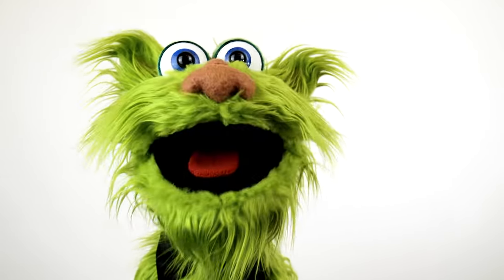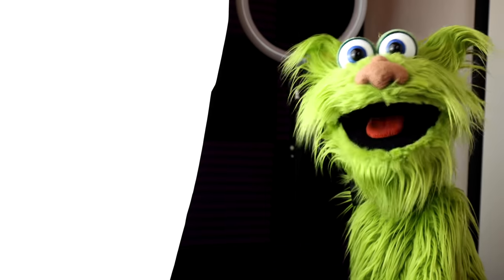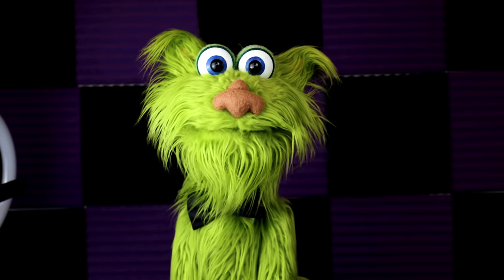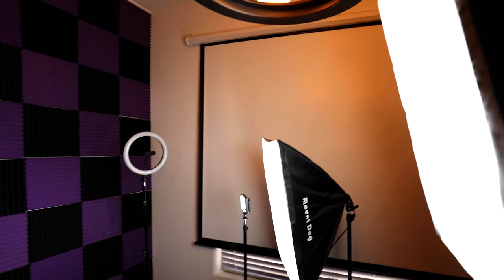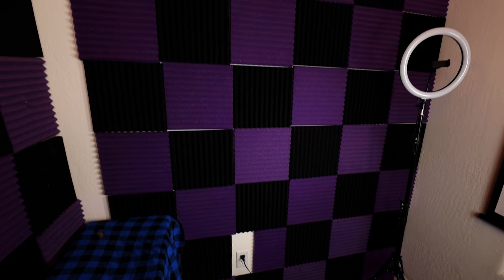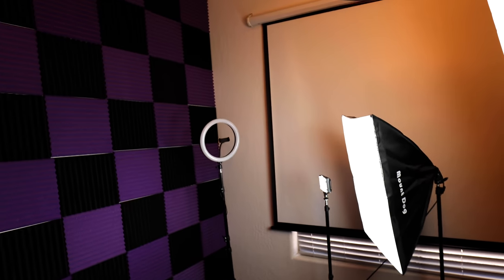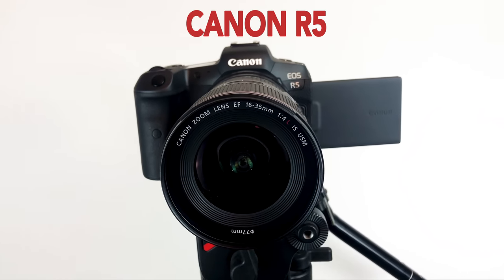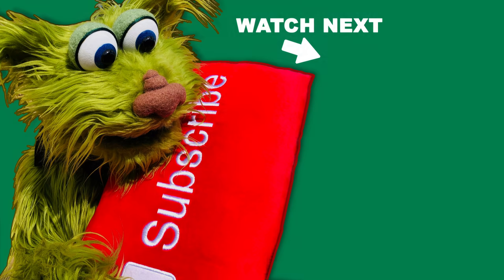How To Make A Youtube Studio - Avocado's Setup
Learn how to make your own Youtube studio! Here is my home setup and everything I use. Including my Canon R5, Softboxes, Soundproofing Acoustic Studio Foam, and more! It is real easy, you can do it too!